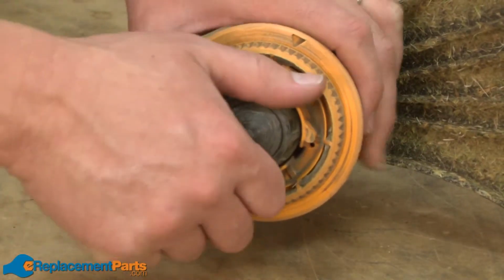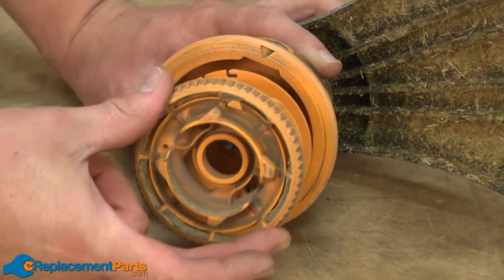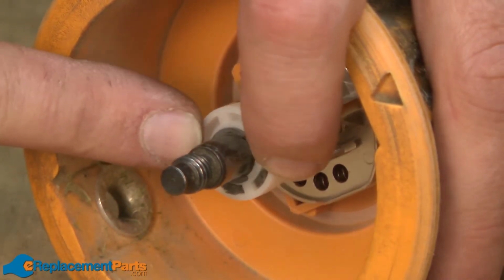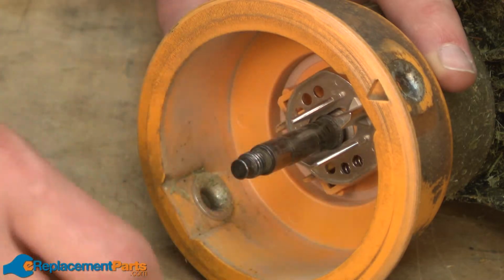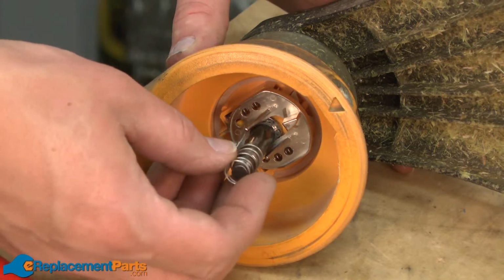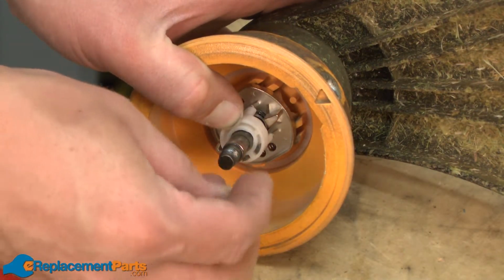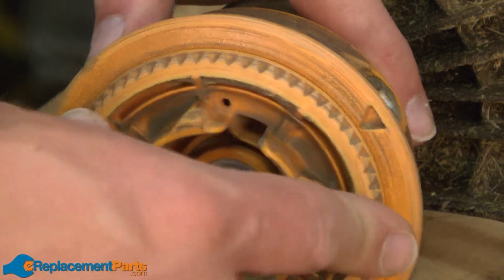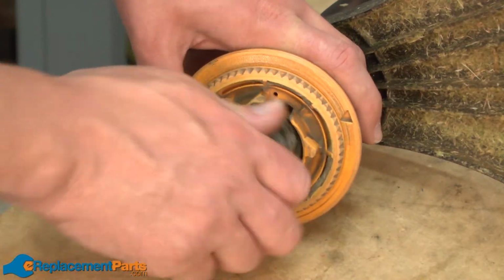How to Replace the Plunger Spring on a Ryobi 132R String Trimmer (Part # 791-181531)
Get a replacement plunger spring for your Ryobi 132R string trimmer

This tutorial will show you how to remove and install the plunger spring on a Ryobi 132R string trimmer. Helpful items include a screwdriver.